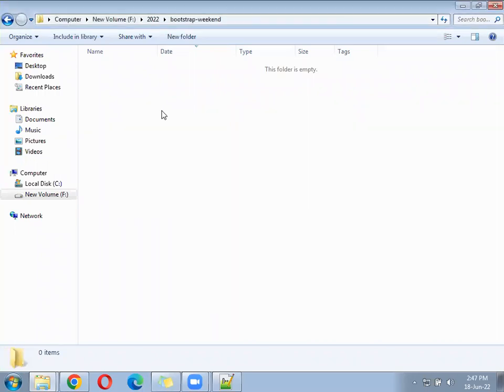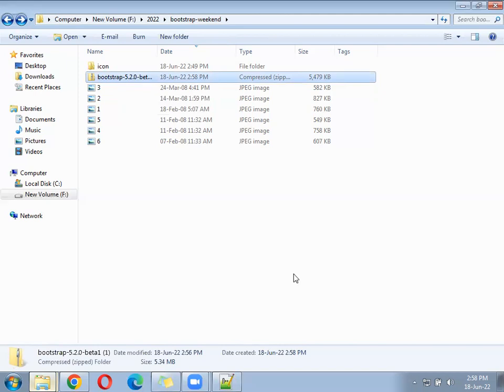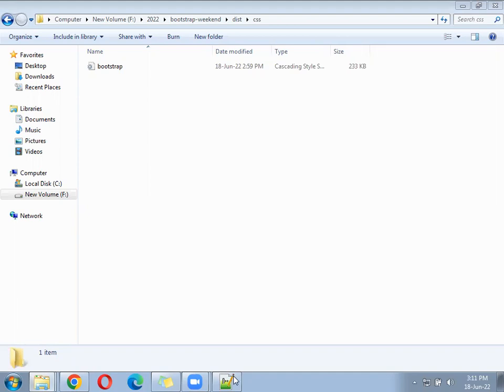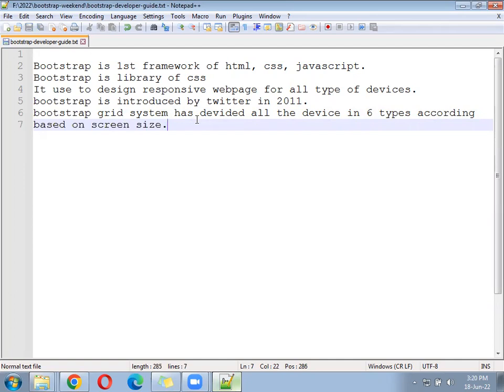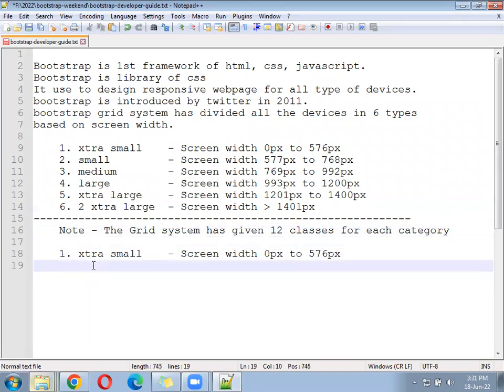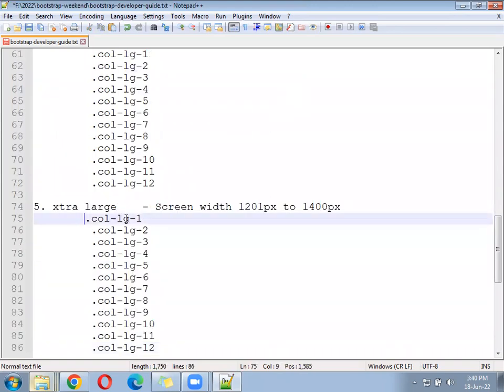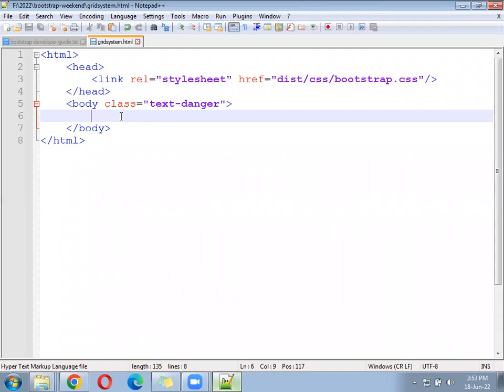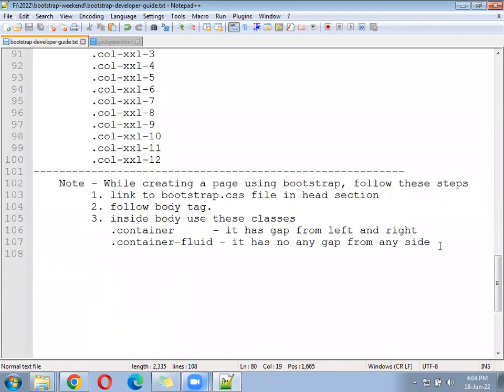Bootstrap class 1